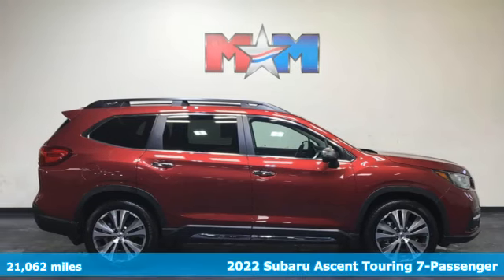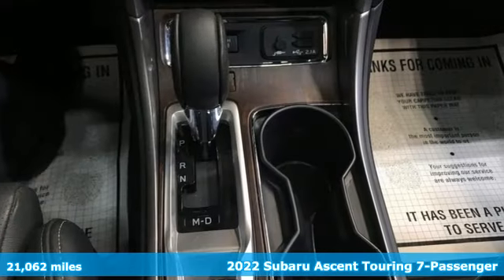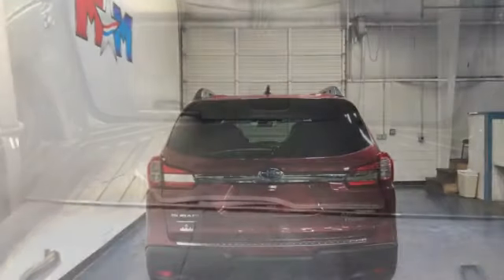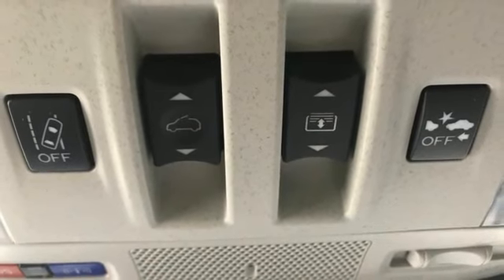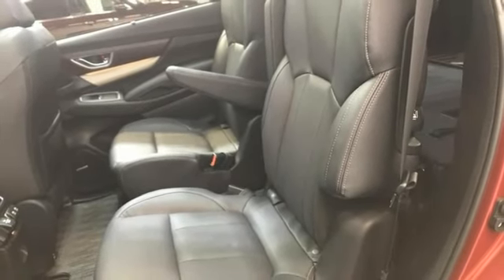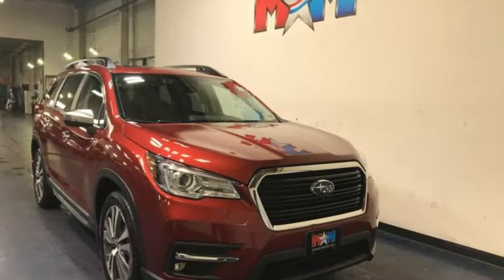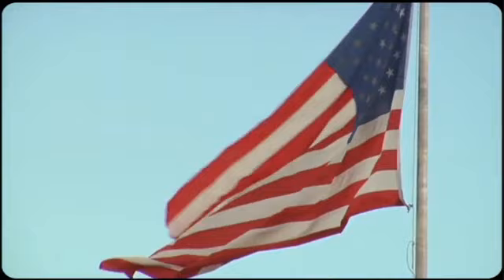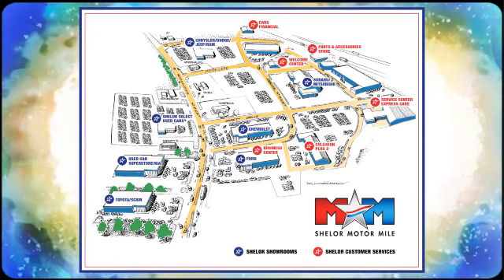Certified 2022 Subaru Ascent Christiansburg VA Blacksburg, VA SU230166A - SOLD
Year: 2022
Make: Subaru
Model: Ascent
Trim: Sport Utility
Engine: 2.4L 4 Cylinder Engine
Transmission: CVT Transmission
Color: Crimson Red Pearl
Interior: Slate Black
Mileage: 21062
Stock #: SU230166A
VIN: 4S4WMARD2N3407796
EPA 26 MPG Hwy/20 MPG City! Subaru Certified, Nice. Heated Leather Seats, Third Row Seat, Nav System, Moonroof, Power Liftgate, AWD, Panoramic Roof, Aluminum Wheels, POPULAR PACKAGE 2A, AERO CROSSBAR SET, Quad Bucket Seats SEE MORE!br /br /PURCHASE WITH CONFIDENCEbr /AutoCheck One Owner Vehicles must pass a 152-point inspection, Additional coverages available, One-year Trial Subscription to STARLINK Safety Plus Package with Automatic Collision Notification, 24/7 Roadside Assistance is included, 3-Month trial to SiriusXM satellite radio programming included, $500 Owner Loyalty Coupon. Free CarFax Vehicle History Report available, 7-year/100,000-mile Powertrain coverage with $0 deductible br /br /KEY FEATURES INCLUDEbr /Leather Seating, Third Row Seat, Navigation, Sunroof, Panoramic Roof, Quad Bucket Seats, Power Liftgate, Heated Driver Seat, Heated Rear Seat, Cooled Driver Seat, Back-Up Camera, Premium Sound System, iPod/MP3 Input, Onboard Communications System, Aluminum Wheels Rear Spoiler, MP3 Player, Rear Air, Satellite Radio, Remote Trunk Release. br /br /OPTION PACKAGESbr /Cargo Tray, Splash Guards, All-Weather Floor Liners, Not intended for use on top of or in conjunction w/any other floor mat, Map & Reading Lights LED Upgrade - 6 Bulb Kit, Rear Bumper Cover, Auto-Dimming Exterior Mirror w/Approach Light, Aero crossbars do not support the use of roof top tents. Serviced here, Originally bought here, New Tires br /br /EXPERTS ARE SAYINGbr /Great Gas Mileage: 26 MPG Hwy. br /br /WHO WE AREbr /At Shelor Motor Mile we have a price and payment to fit any budget. Our big selection means even bigger savings! Need extra spending money? Shelor wants your vehicle, and we're paying top dollar! br /br /Tax DMV Fees & $597 processing fee are not included in vehicle prices shown and must be paid by the purchaser. Vehicle information and equipment is based off standard equipment as decoded from VIN and may vary from vehicle to vehicle.br / Chevrolet Ford Chrysler Dodge Jeep & Ram prices include current factory rebates and incentives some of which may require financing through the manufacturer and/or the customer must own/trade a certain make of vehicle. Residency restrictions apply see dealer for details and restrictions. All pricing and details are believed to be accurate but we do not warrant or guarantee such accuracy. The prices shown above may vary from region to region as will incentives and are subject to change.